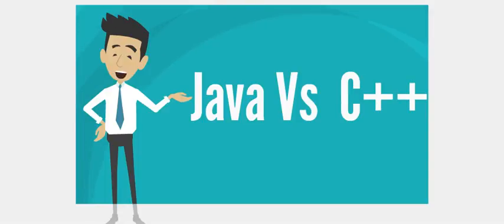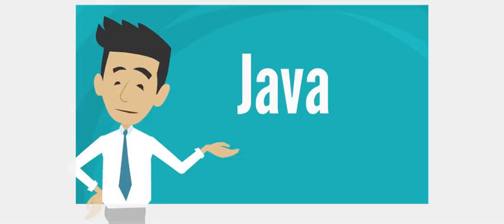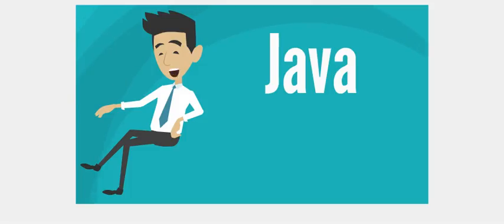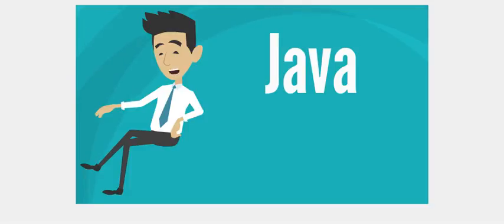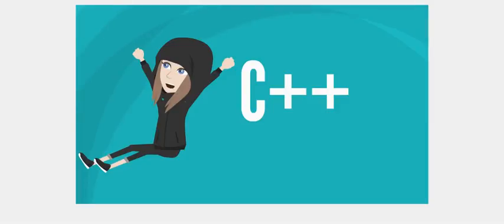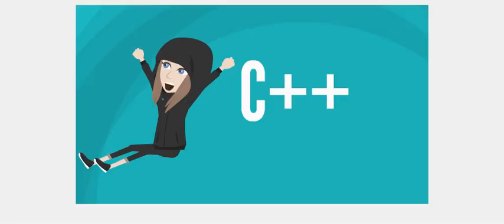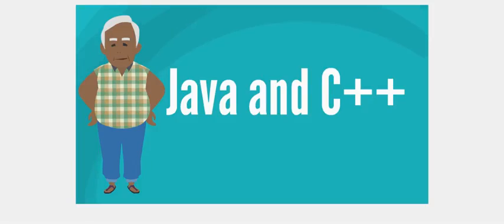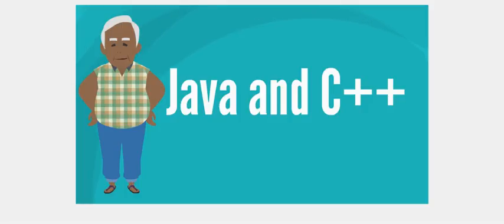Java Vs C++ | Difference Between Java and C Plus Plus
What is Java? | Basics of Java | Learn Java